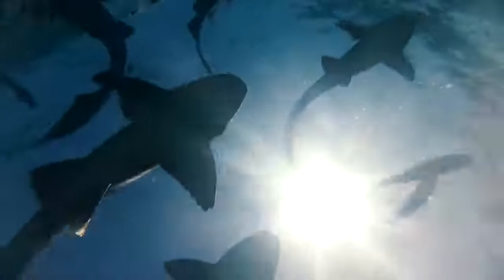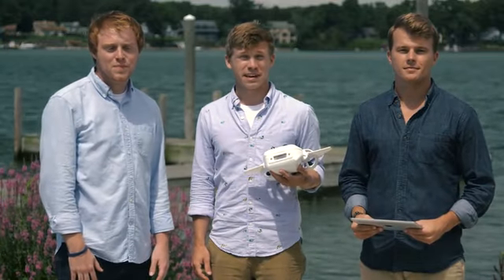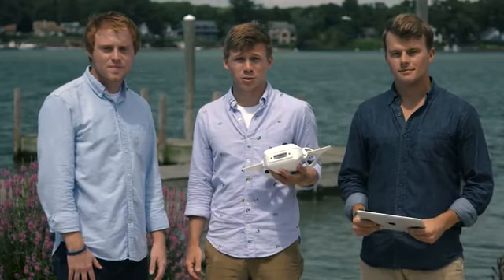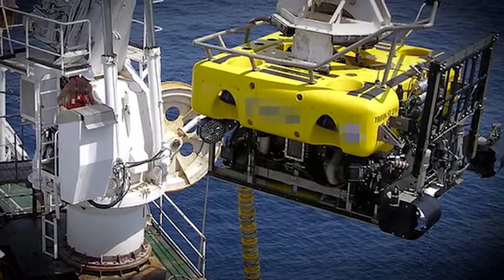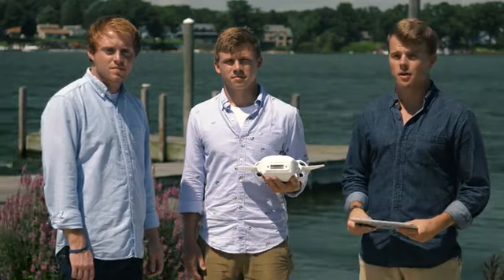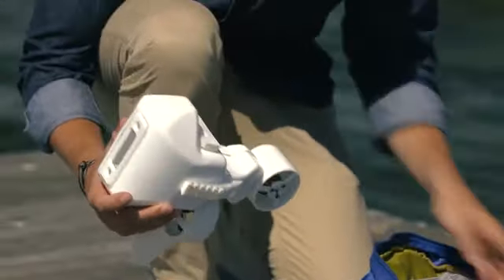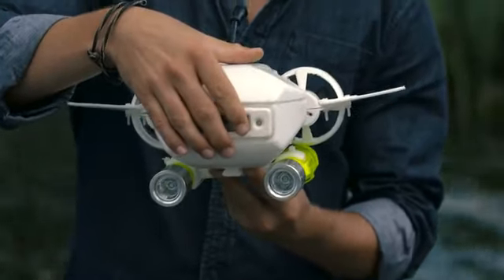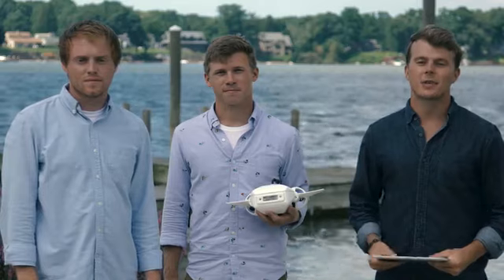Fathom One The Affordable, Modular, HD Underwater Drone